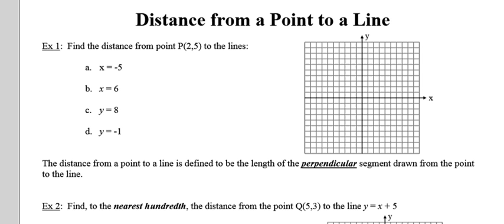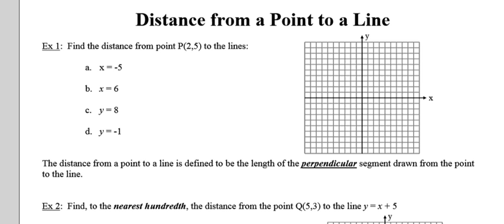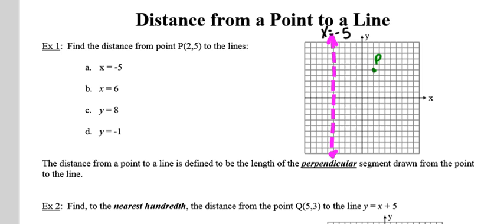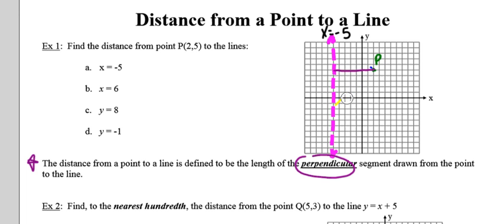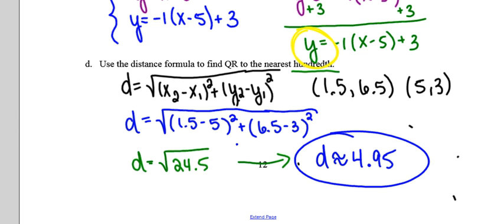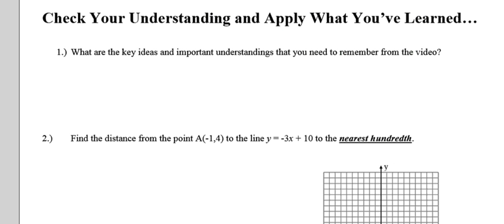6 - Distance from a Point to a Line (Honors Only)